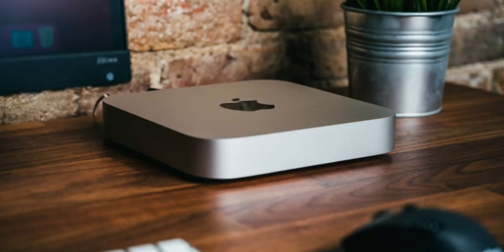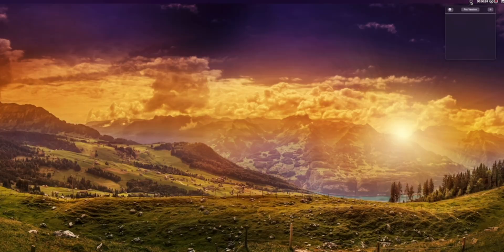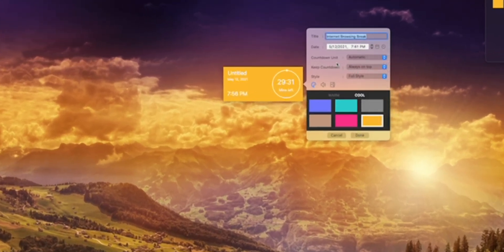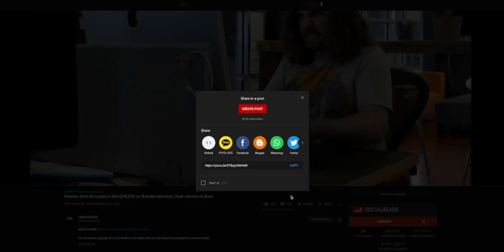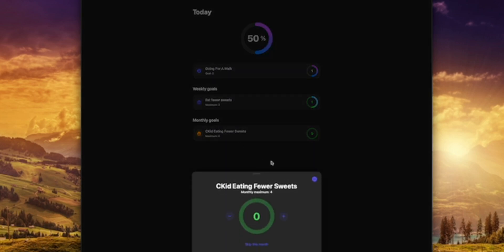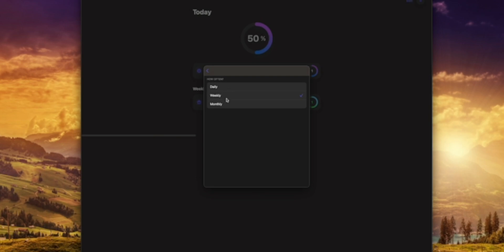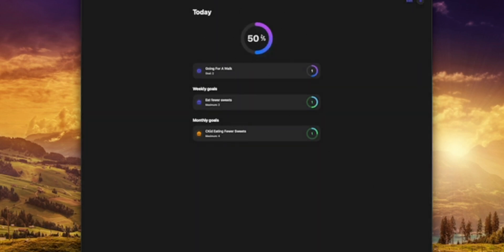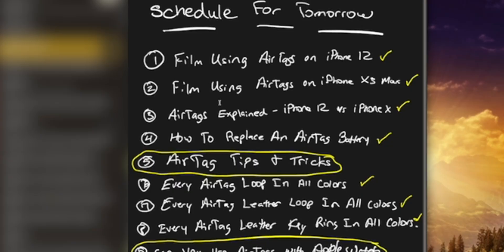What's on my M1 Mac Mini - Best Mac Apps To Use In 2021!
Here are the Best M1 Mac Mini Productivity Apps in 2021! These are some of the best M1 Mac Mini apps you can download from the App Store!

Countdown Timer Plus
Floating: Picture in Picture
Awesome Habits
Record It
Notes App Default

M1 Mac Mini 16GB RAM
USB Type C Hub w/ Hard Drive Enclosure
Samsung SSD 860 EVO SATA 2TB Drive
1TB Samsung SSD (T5 BLACK)
2 TB Samsung SSD (T7 RED)
CalDigit TS3 Hub